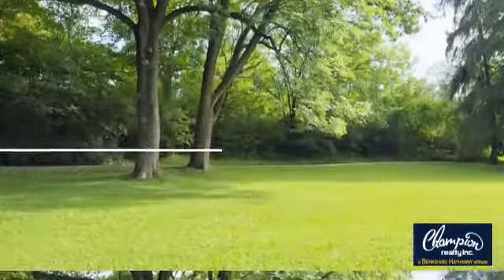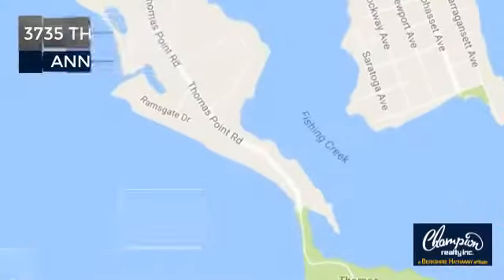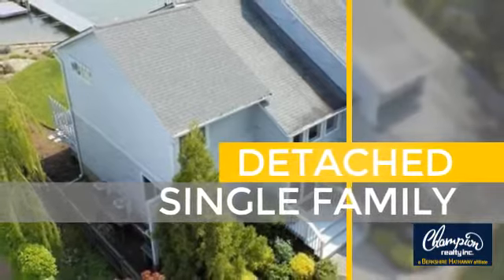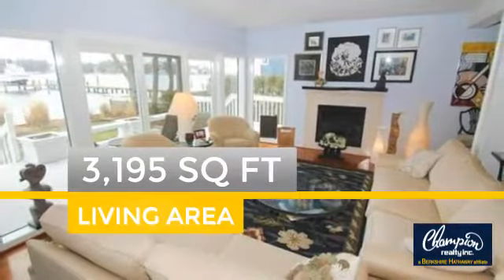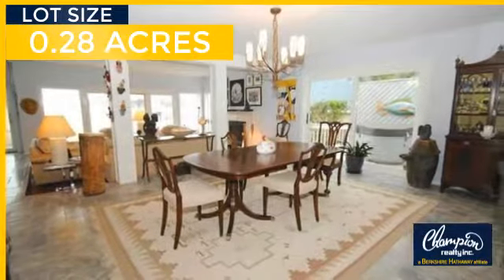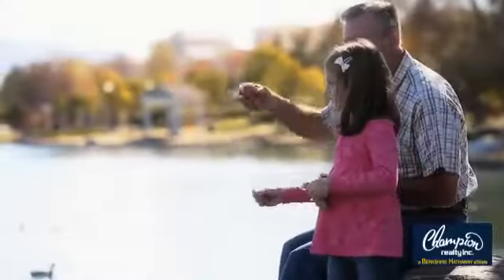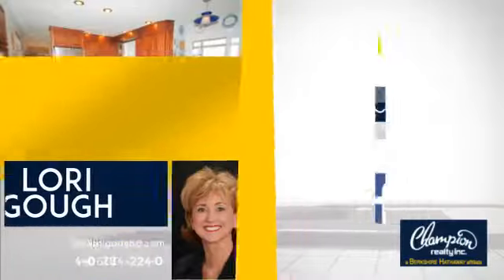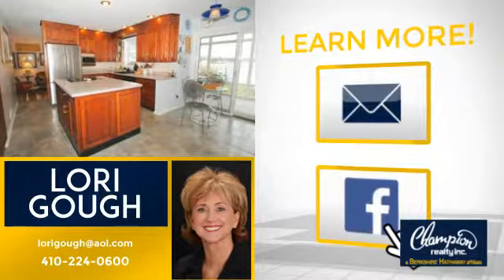3735 THOMAS POINT ROAD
Another Listing from Champion realty Inc. Maryland - OPPORTUNITY KNOCKS! PRICED $250,000 BELOW RECENT APPRAISAL..SELLERS HAVE FOUND HOC & ARE READY TO GO! THIS WF GEM OFFERS HUGE VIEWS OF FISHING CREEK W/ EASY ACCESS TO BAY! PRIVATE 110' PIER W/ LIFT & FLOATING DOCK. 81' OF RIP RAPPED FRONTAGE & SANDY BEACH. COZY STEP DOWN FM RM W/ FP. (TWO FP'S TOTAL). OPEN FLOORPLAN. SCREENED IN PORCH, DECK, HOT TUB.  WATCH THE SUNRISE & THE WILDLIFE PLAY. VALUE!